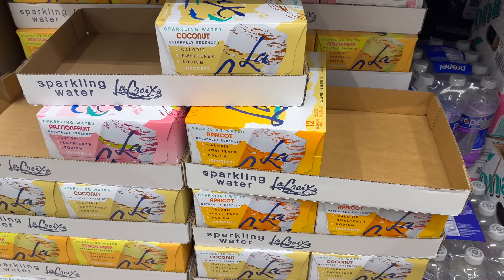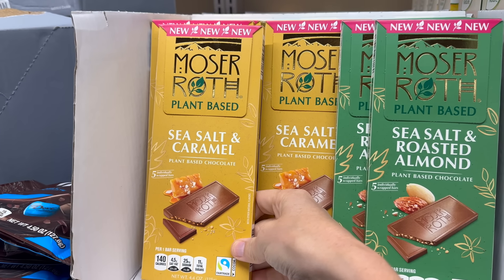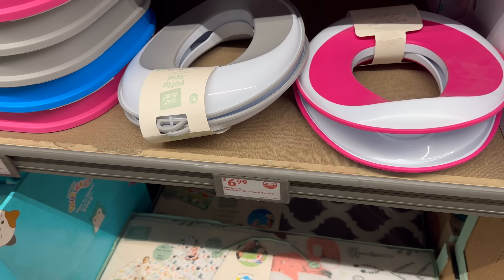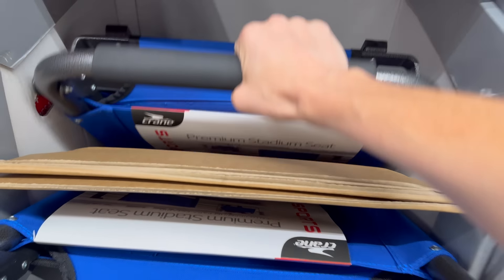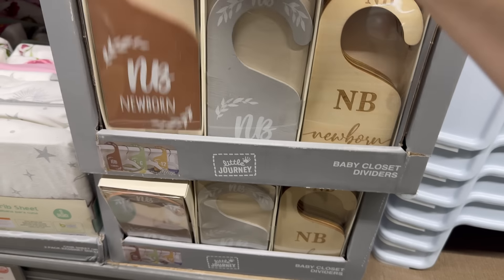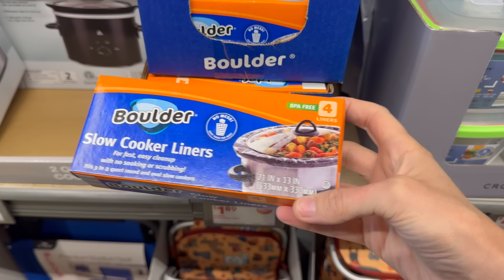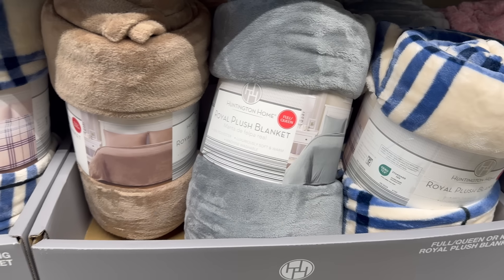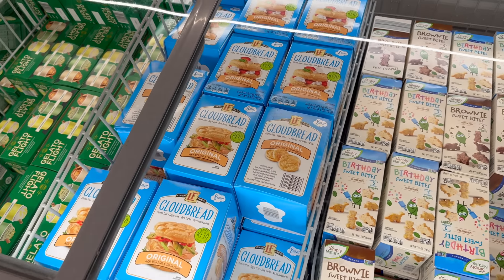✨ALDI✨What's NEW!! || New arrivals at Aldi this week!!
It’s an Aldi kind of day!! We’re checking out what’s NEW at ALDI - and there’s a ton!  Come along and see Aldi’s new arrivals this week!

❤️ Meghan